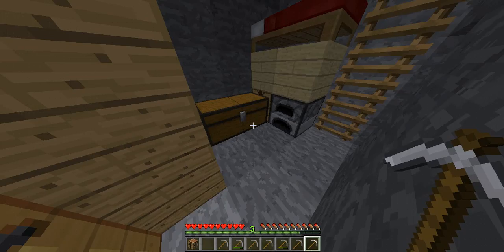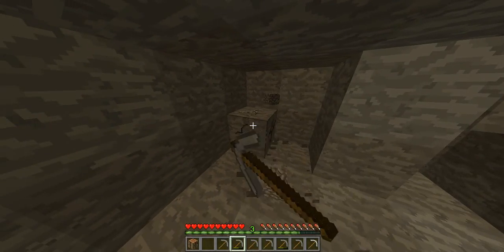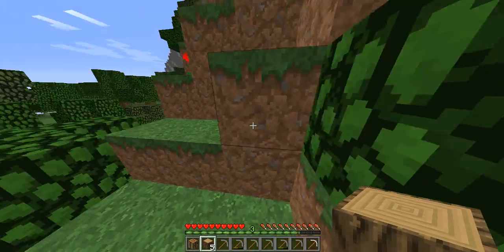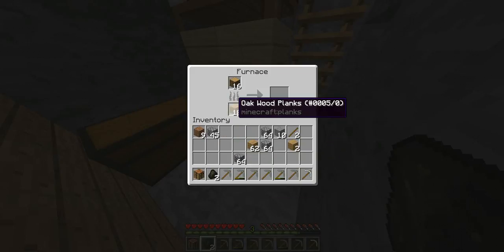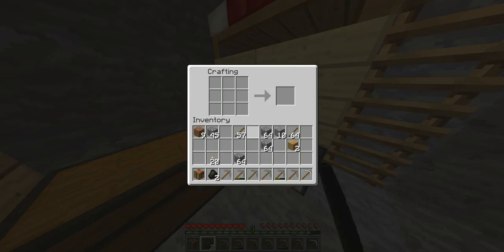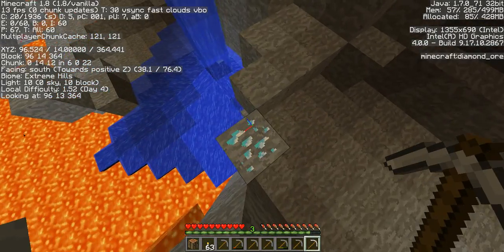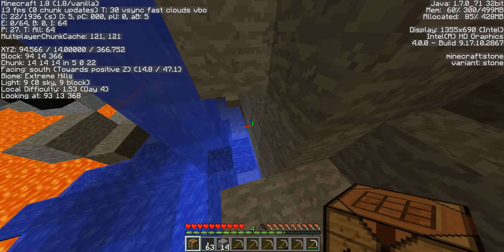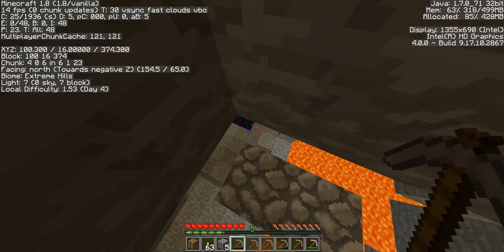Minecraft Let's Play Ep.4: DIAMONDS!!!!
Today I do Ep.4 of my let's play series!

Spoiler Alert:
I get Diamonds